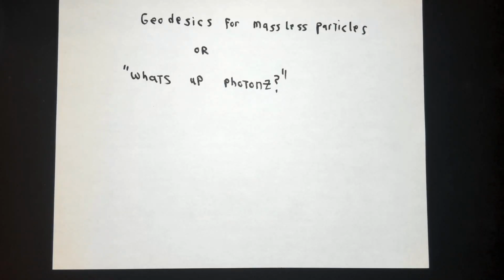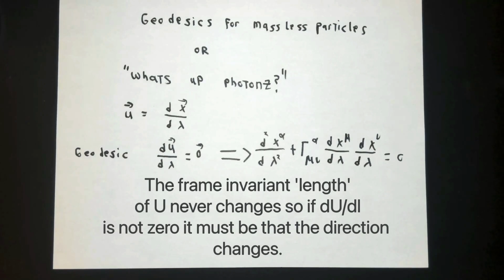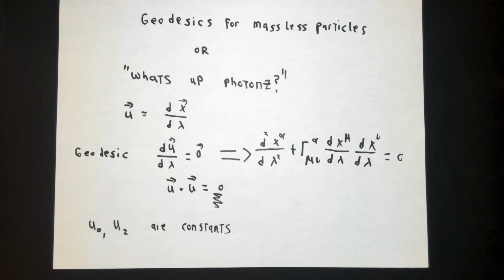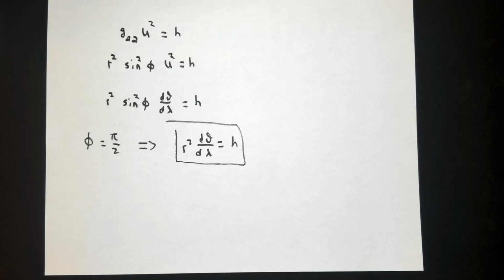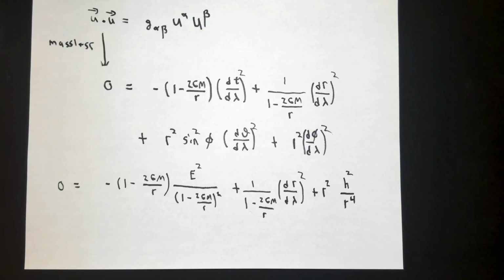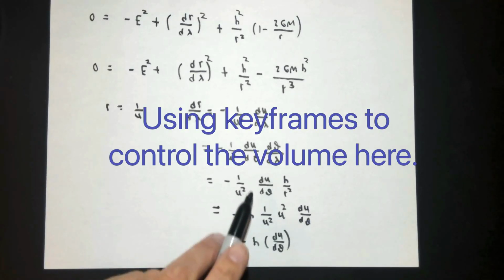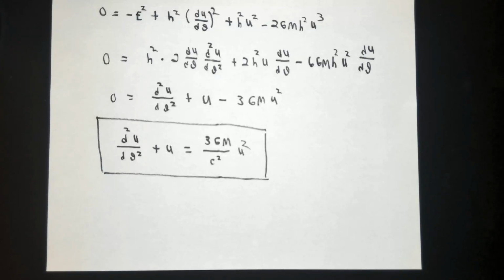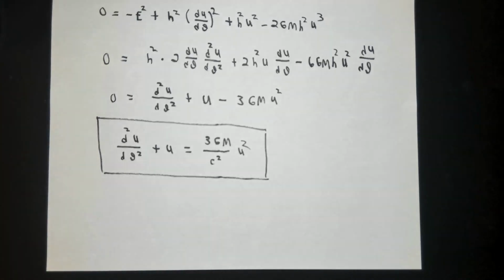Photon Geodesics in a Schwarschild field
In this v video we'll basically do as we did in the previous one, except this time we'll find the differential equations that describe the path of massless particles, such as photons.